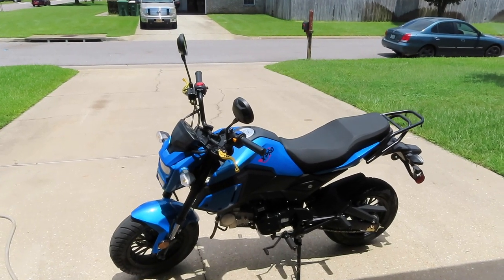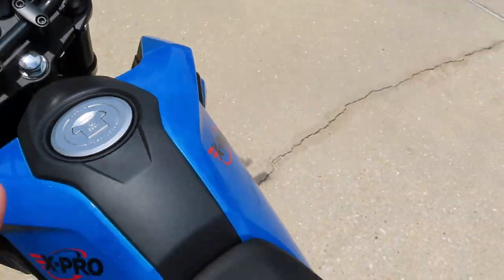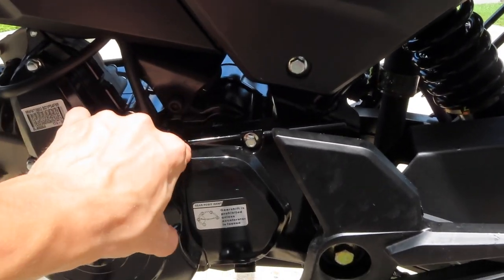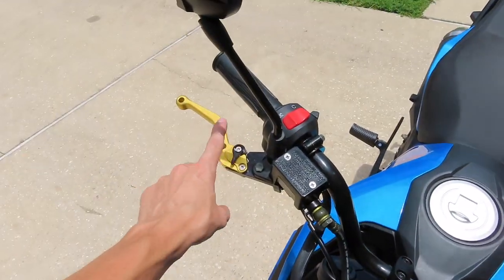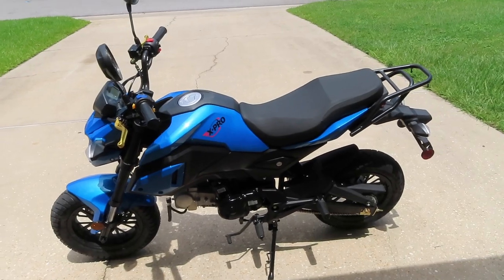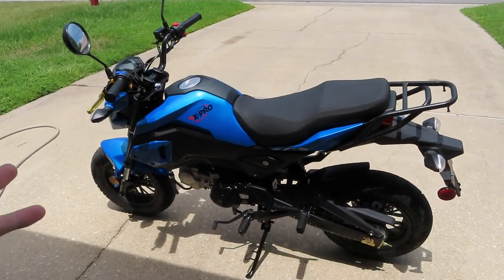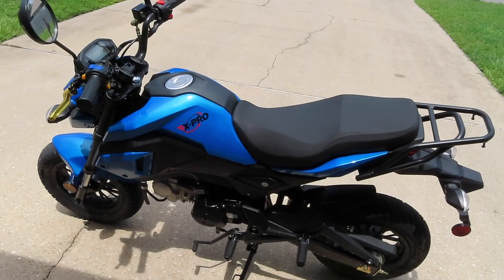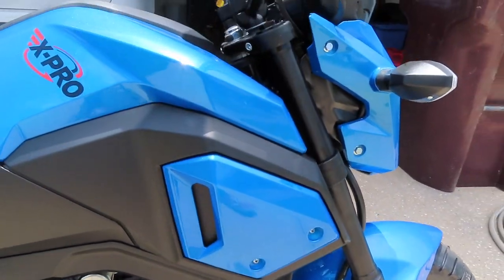Buying a grom clone!! *Reaction*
Hey everyone I'm Jonathan and I have huge plans for this channel and for the bike community.
If you are interested In clones and builds then sub now!